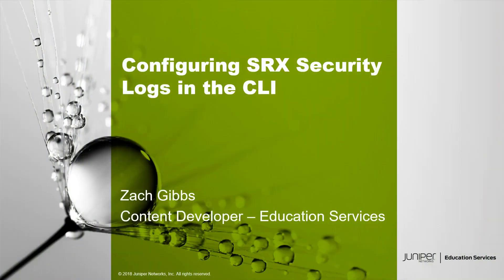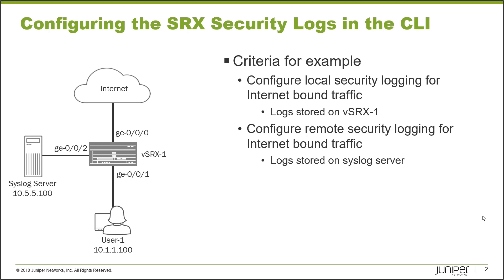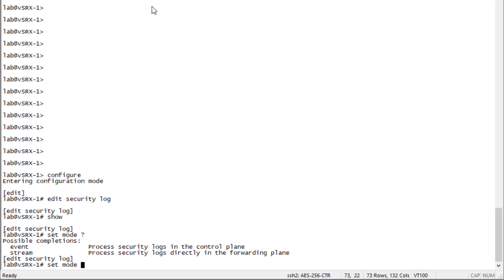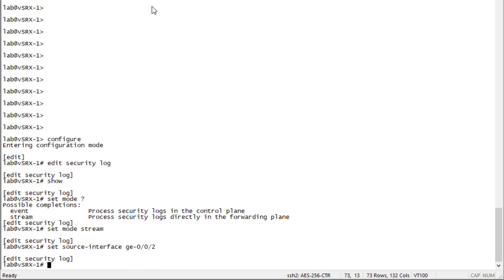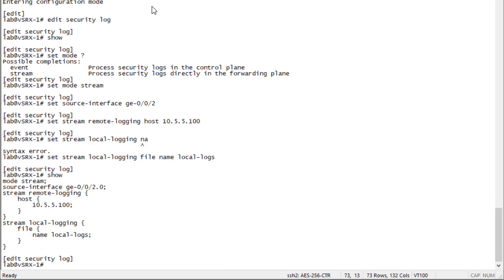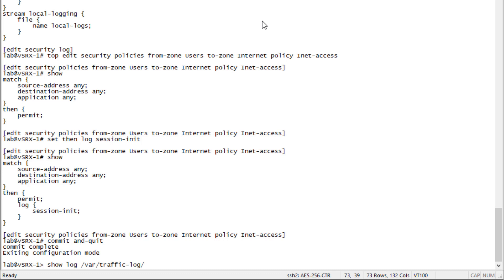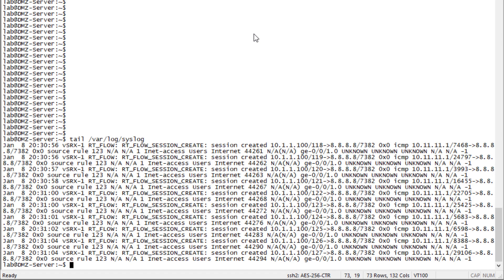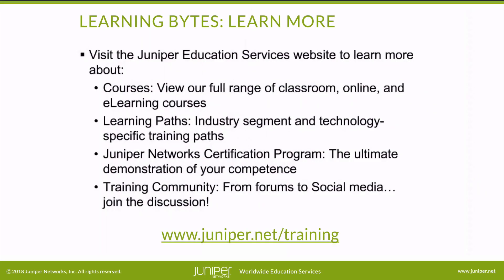Configuring SRX Security Logs in the CLI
The Configuring SRX Security Logs in the CLI Learning Byte covers how to configure security logs on SRX Series devices using the CLI. This Learning Byte is most appropriate for users who are new to working with security logs or anyone looking for a quick-start guide of how to configure security logs on SRX devices using the CLI.

• Presenter: Zach Gibbs / Content Developer
• Relevant to OS Releases: Junos 18.4R1 or later
• Relevant to Juniper Platforms: SRX Series, vSRX

• On-Demand Training: Take a hands-on course…now!